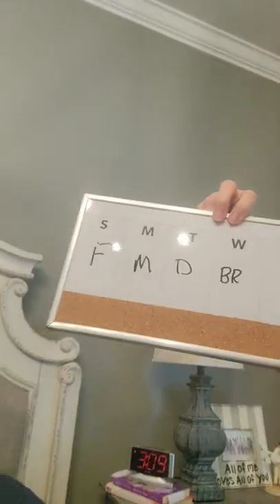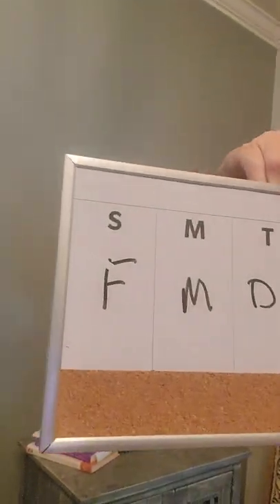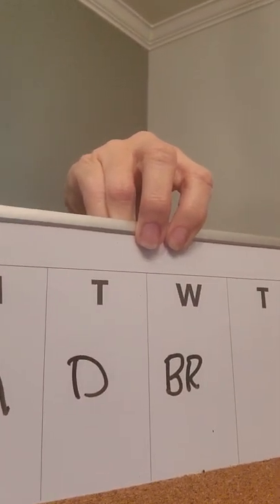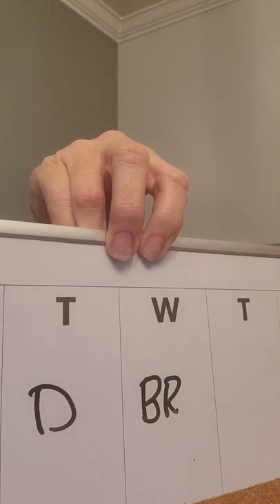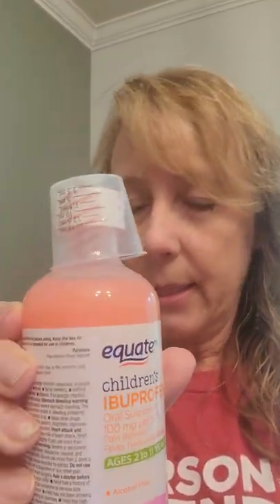TMJ Jaw surgery with Lori